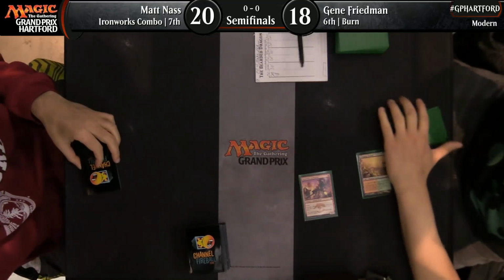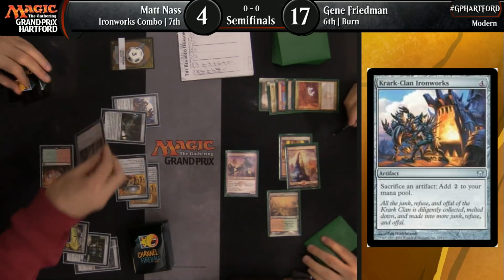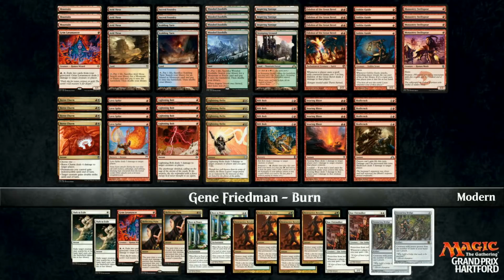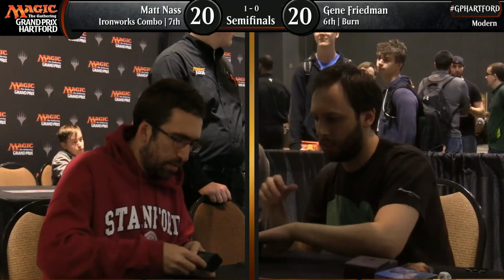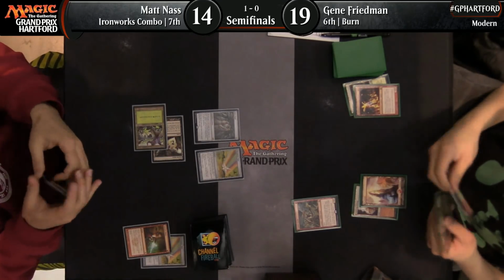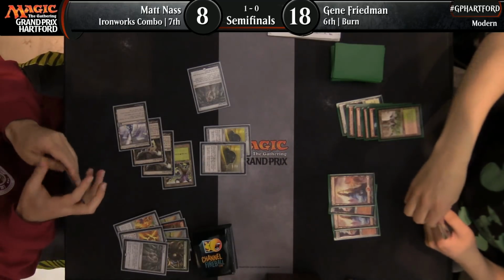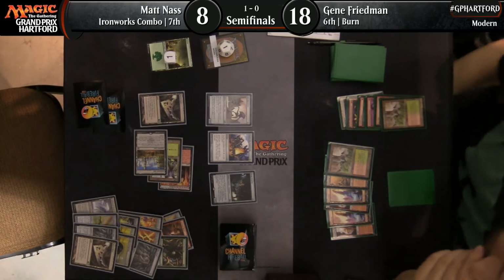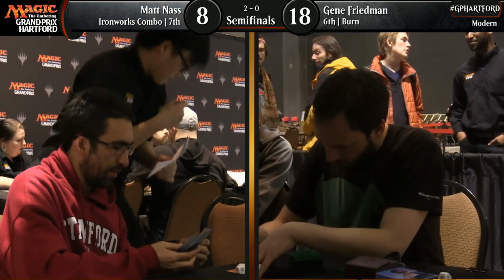Magic the Gathering GP Hartford 2018 Semifinals Modern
Modern

Nass vs Friedman Mapson vs Pastore